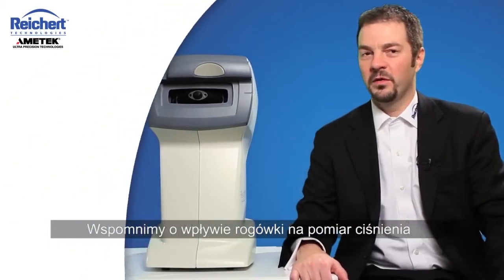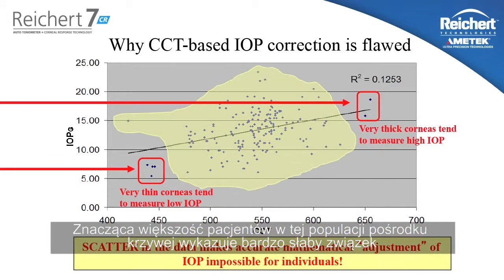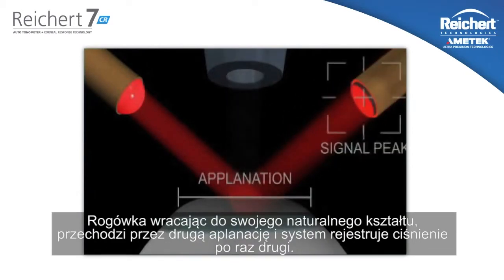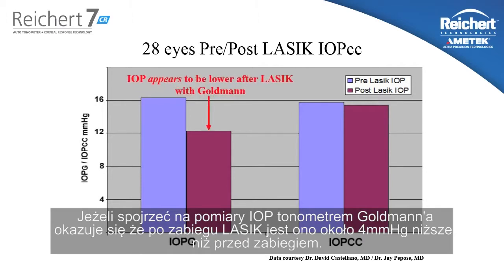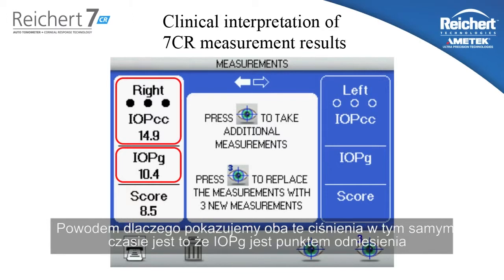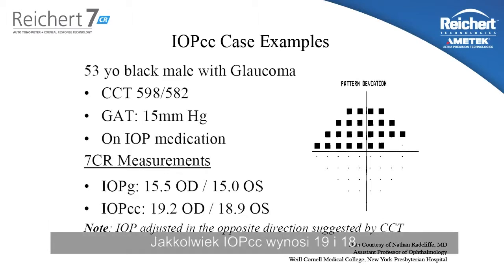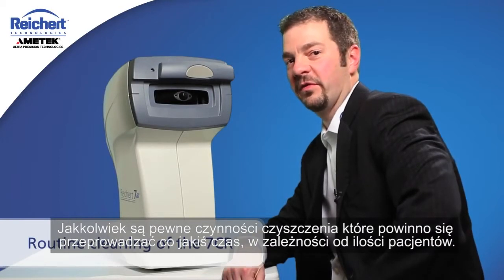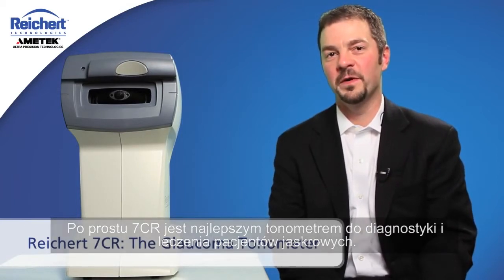Tonometria - tonometr Reichert 7CR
Tonometr Reichert 7CR  jest urządzeniem mierzącym ciśnienie wewnątrzgałkowe w oparciu o technologię "Corneal Response", czyli tzw. odpowiedzi rogówkowej. Jest to pomiar dokładniejszy od korekcji ciśnienia wewnątrzgałkowego korygowanego grubością rogówki. Aparat wyświetla dwa rodzaje ciśnienia - ciśnienie IOPg - skorelowane Goldmann'wsko - takie wartości ciśnienia wyświetlają "klasyczne" tonometru bezkontaktowe. Ciśnienie IOPg jest też najbardziej zbliżone do ciśnienia mierzonego przez tonometry aplanacyjne Goldmann'a. Drugim ciśnieniem jest ciśnienie IOPcc, czyli ciśnienie skompensowane rogówkowo w oparciu o właściwości biomechaniczne rogówki, a dokładnie histerezę rogówki. Pomiar ciśnienia IOPcc jest dokładniejszy w szczególności w przypadkach jaskry niskiego ciśnienia.
Trzecim parametrem wyświetlanym na ekranie urządzenia jest "Score", czyli wiarygodność badania. Wynik 4 i poniżej oznacza konieczność odrzucenia badania i wykonania ponownego pomiaru. Najwyższa wiarygodność badania to wynik "Score" na poziomie 10.